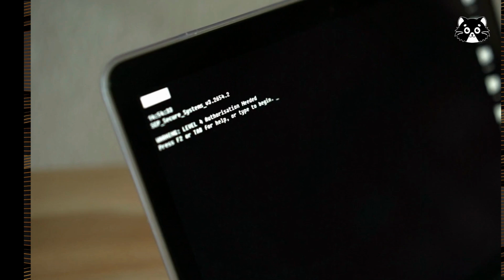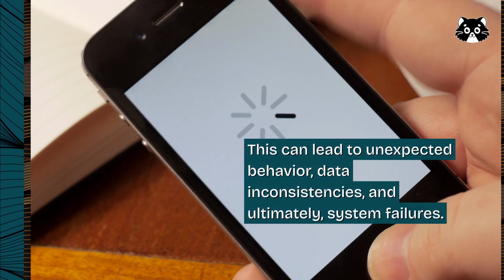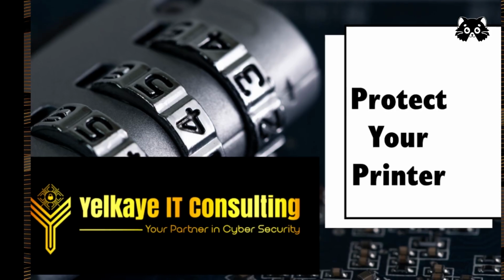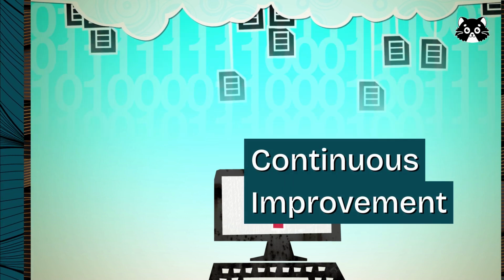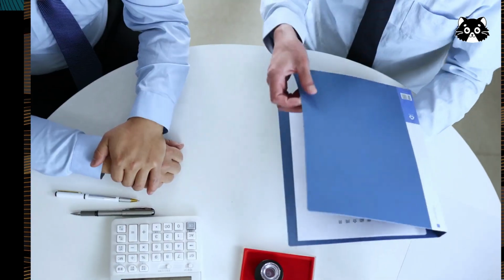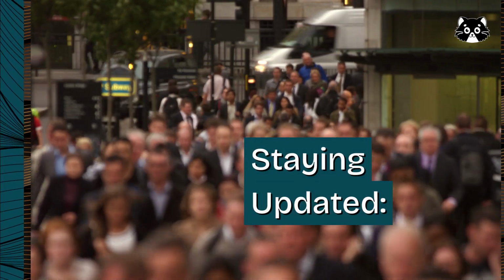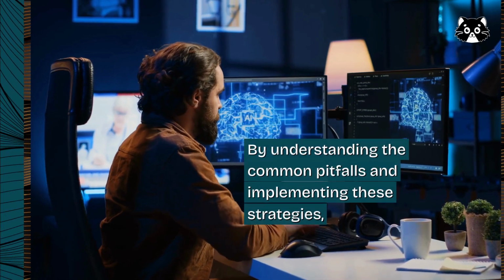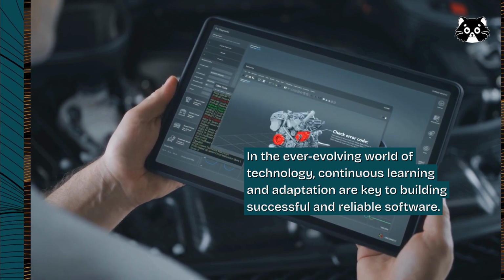Why Does Software Break? How to Fix It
By understanding the common pitfalls and implementing these strategies, we can create software that is not only functional but also robust and user-friendly. In the ever-evolving world of technology, continuous learning and adaptation are key to building successful and reliable software."